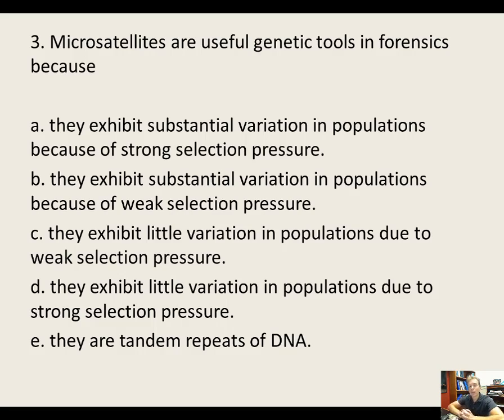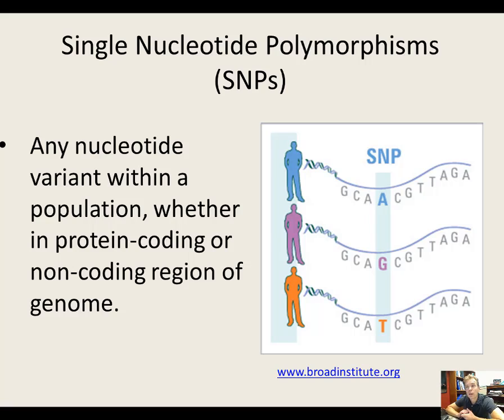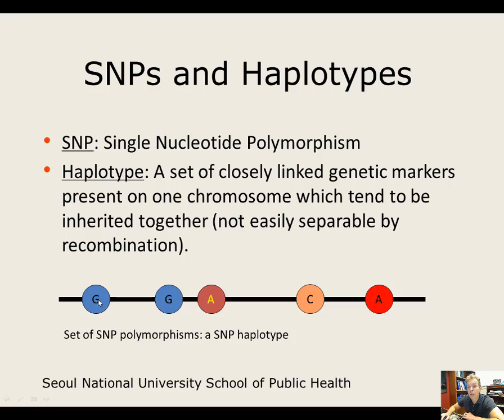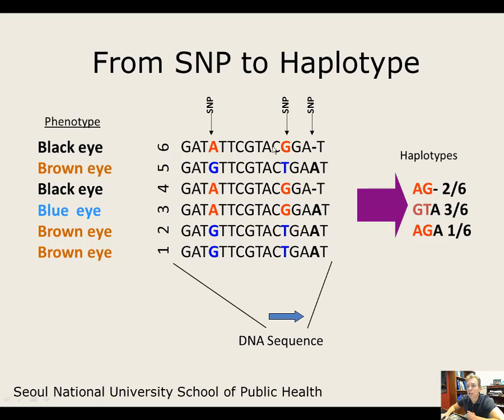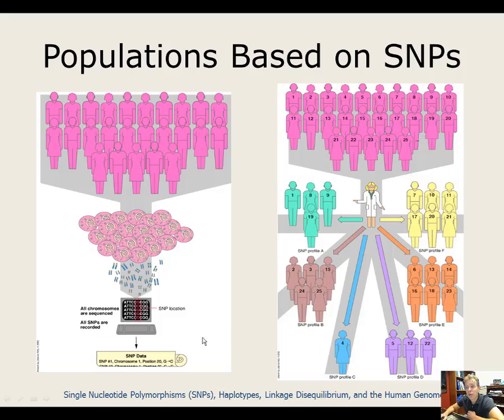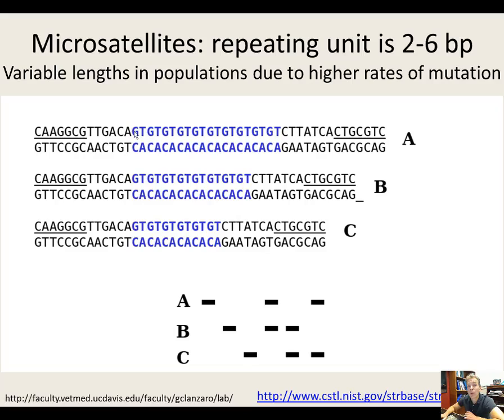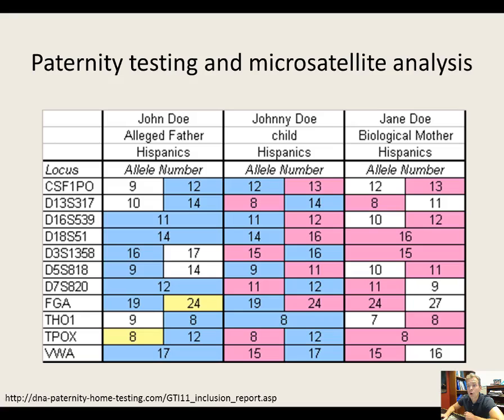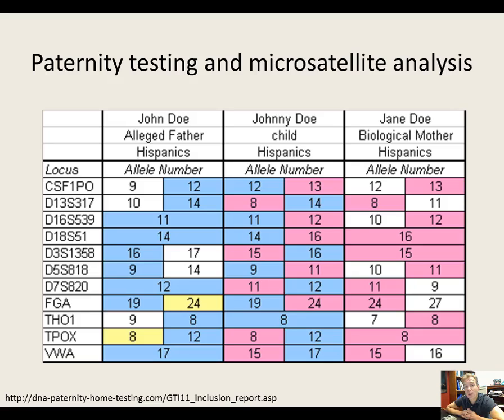Lecture 18 Polymorphisms